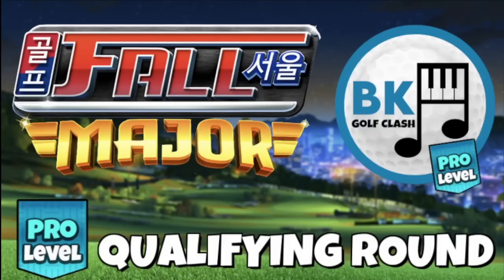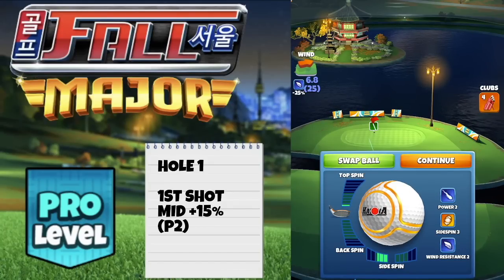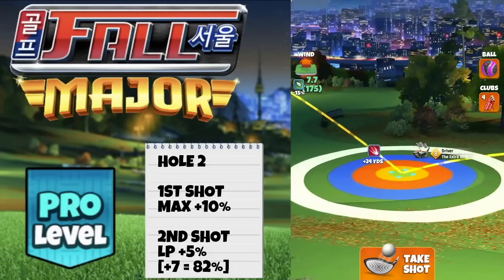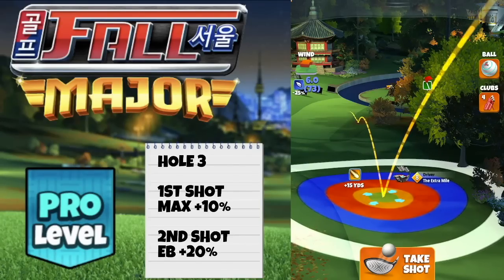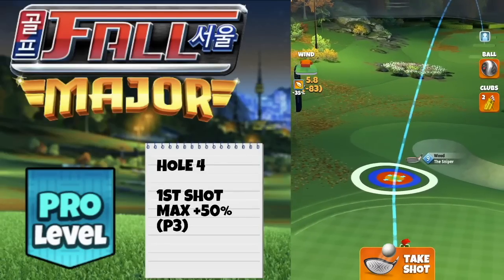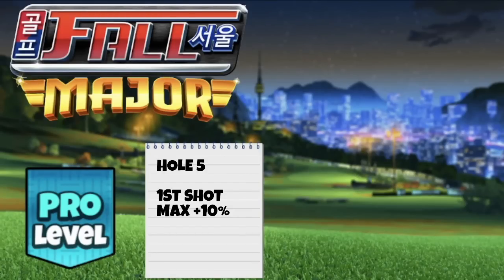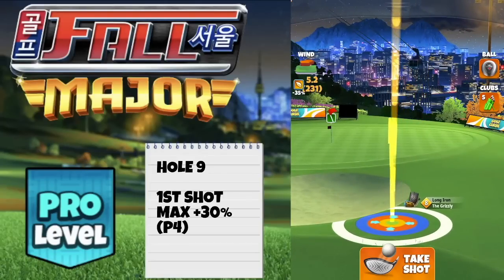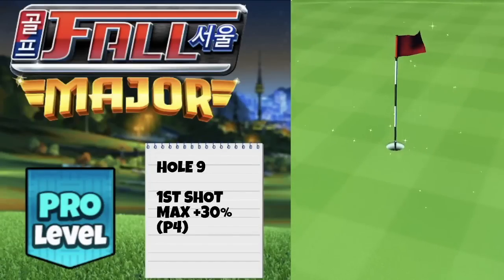PRO -19 QUALIFYING ROUND PLAY-THROUGH: Fall Major | Yongsan Gardens | Golf Clash Tips Guide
Play-through for the Qualifying Round of the Fall Major in Pro division - with the tournament wind directions. I will give you my adjustments and suggestions of tweaks and alternatives where possible.

TIME STAMPS
00:00 INTRO
01:00 HOLE 1
01:51 HOLE 2
03:46 HOLE 3
05:35 HOLE 4
06:40 HOLE 5
07:45 HOLE 6
10:00 HOLE 7
11:03 HOLE 8
13:00 HOLE 9
14:00 WANT MORE HELP?

🌐 COMMUNITY SUPPORT? 🌐

QUICK LINKS